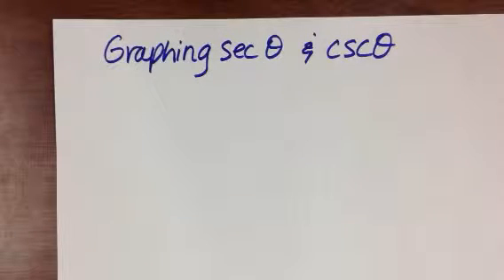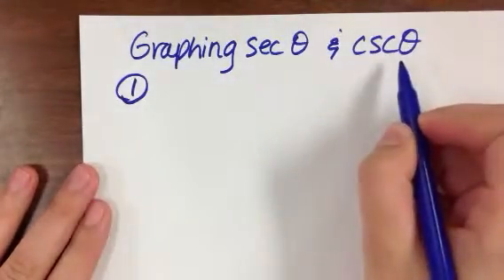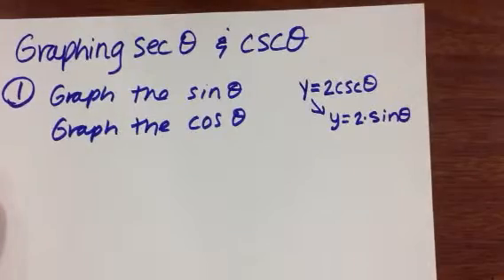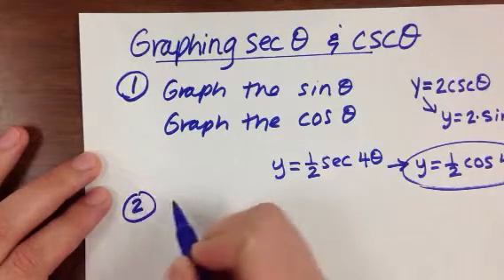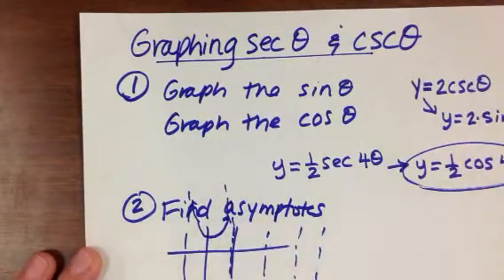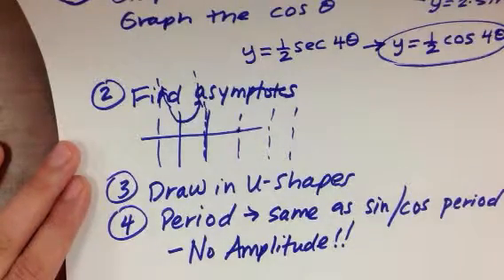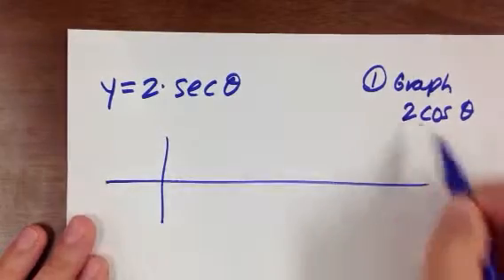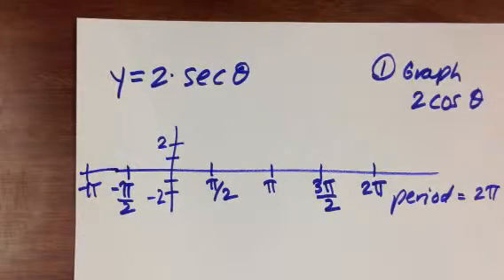AR - graphing csc and sec